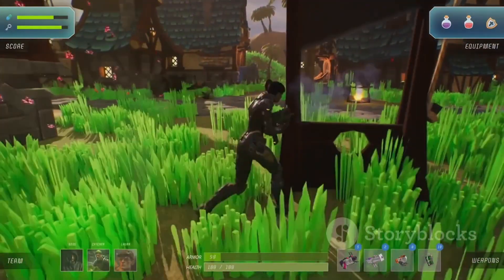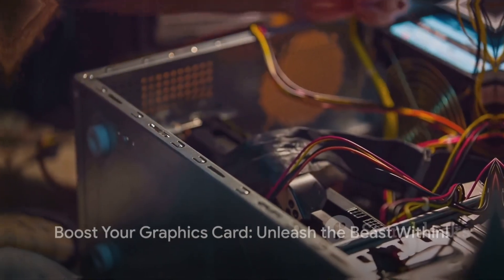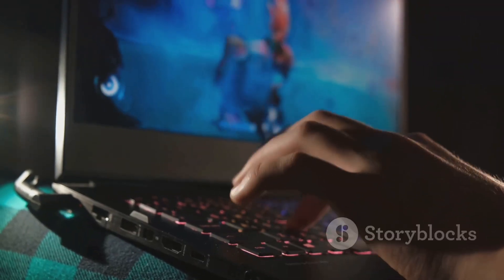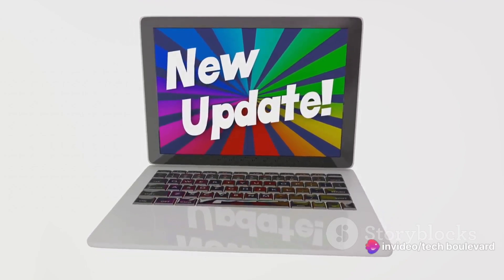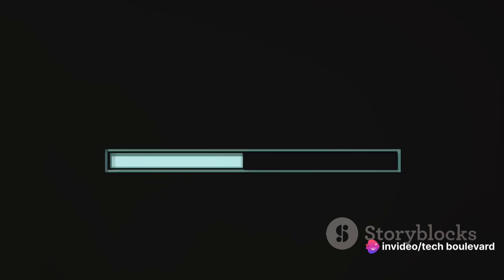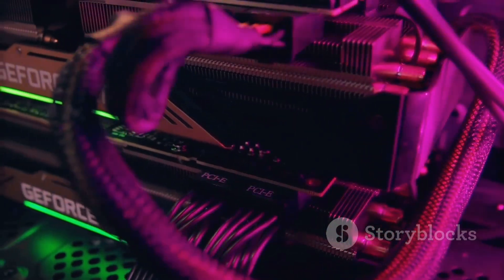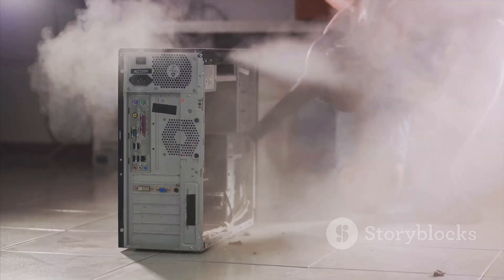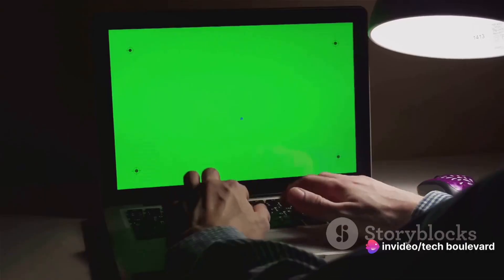Boost Your Graphics Card: Unleash the Beast Within!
In this hilariously informative video, we dive into the world of graphics cards to help you turbocharge your gaming experience. Tired of lag and slow graphics? We have your back! Join us as we share some clever tips and tricks to speed up your graphics card like a pro. From updating drivers to optimizing settings, we've got all the insider knowledge you need. So grab your favorite gaming snacks and get ready to level up! Let the gaming begin!

OUTLINE:

00:00:00 The Struggle is Real
00:00:53 The Basics
00:02:36 Diagnosis
00:03:49 Treatment Plan
00:05:33 Prevention is Better Than Cure
00:07:17 Wrapping Up